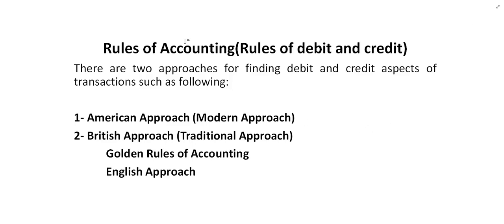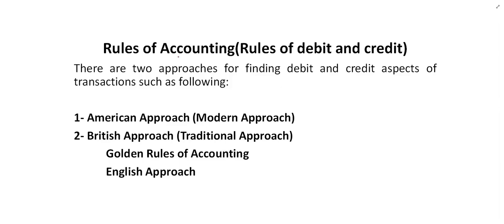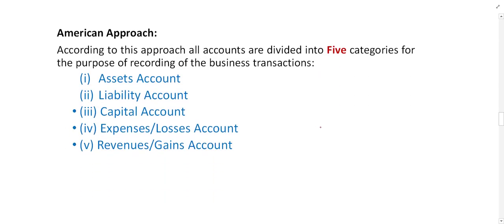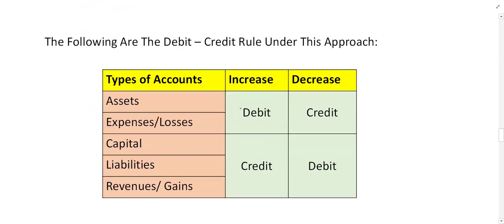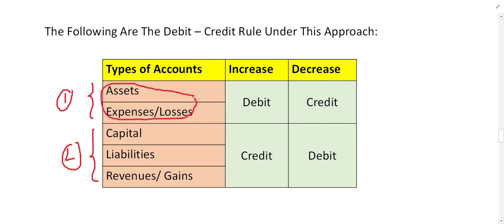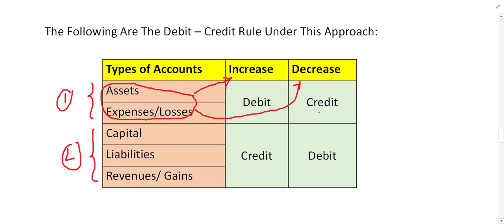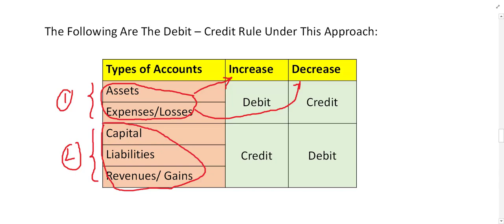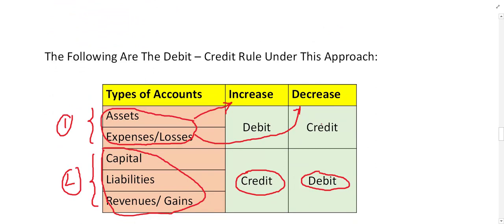Lecture 38: Rules of Debit and Credit under American Approach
this video explains the meaning of debit and credit under the American approach.